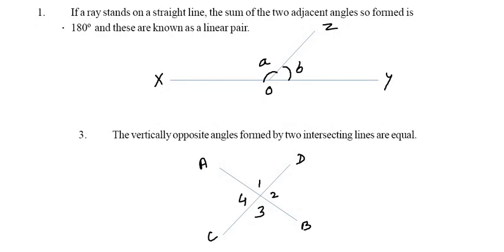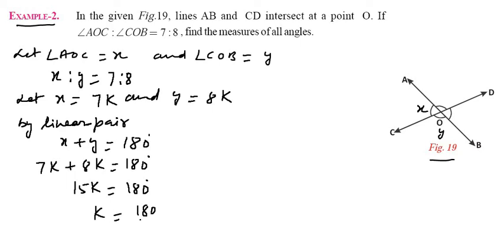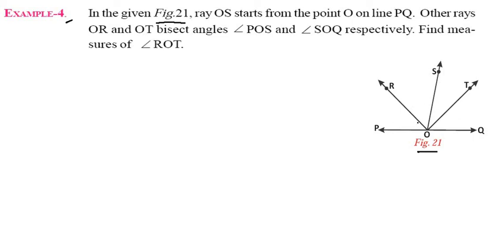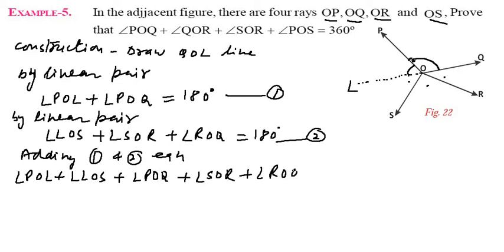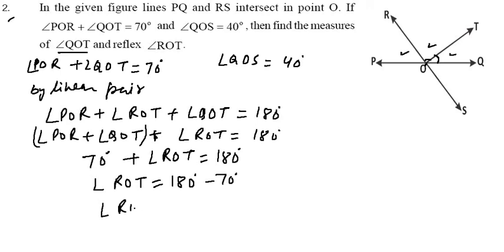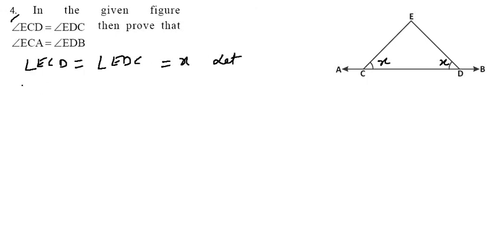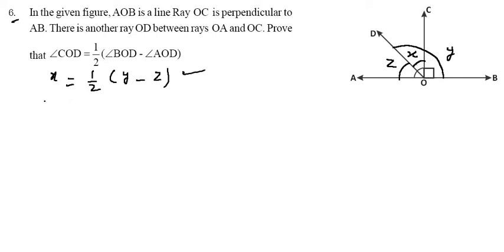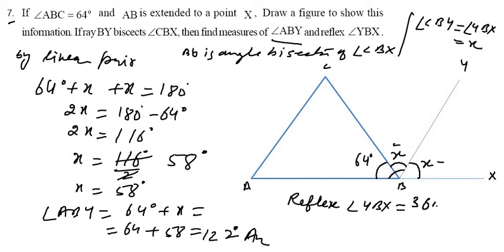Class 9 maths Straight line & Angle Exercise 9.1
in this exercise linear pair vertically opposite angles are explained